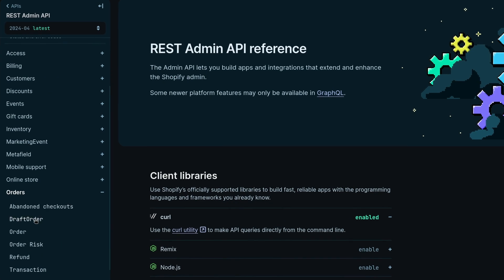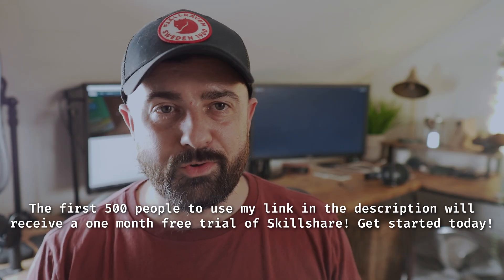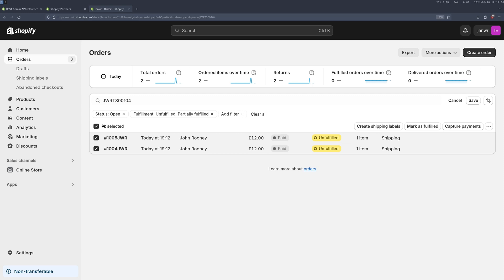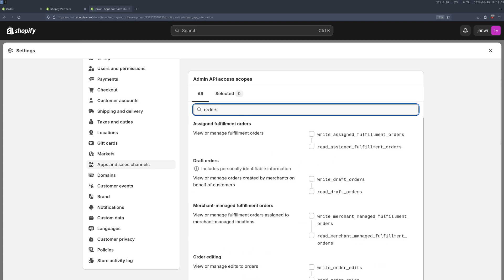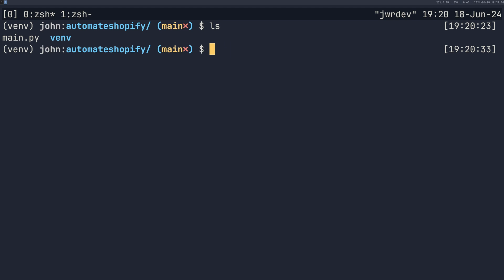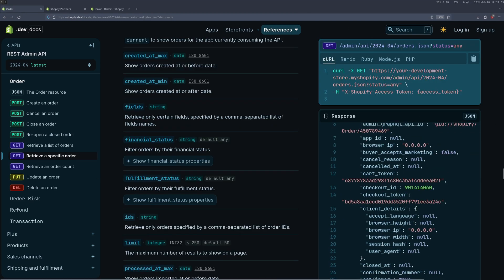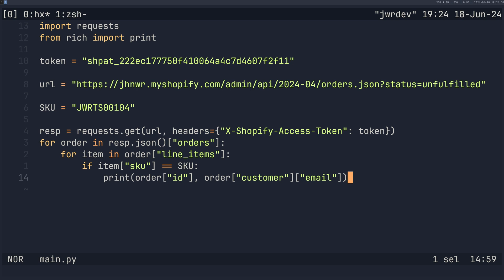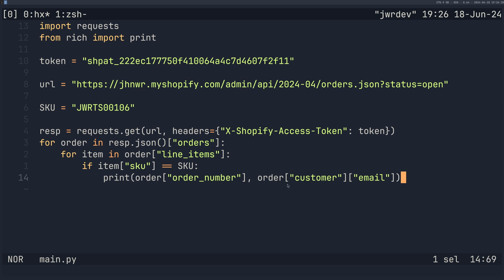The Simple Automation Script my Colleagues Loved.